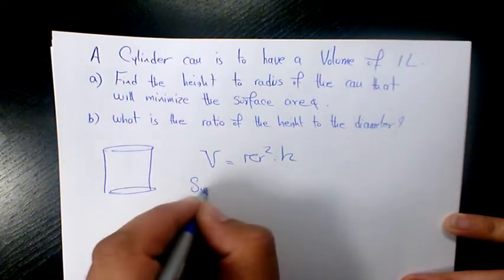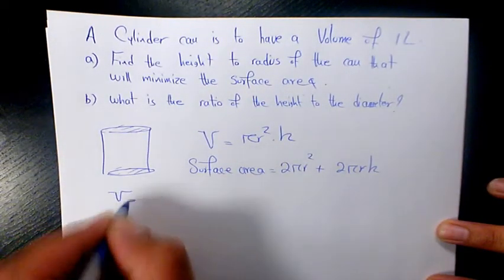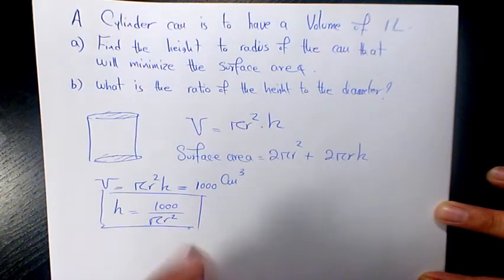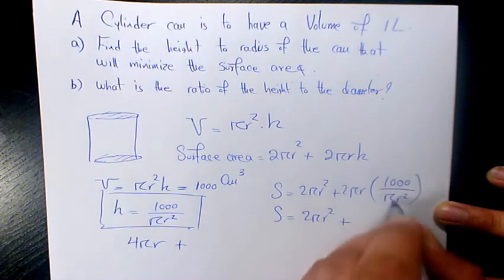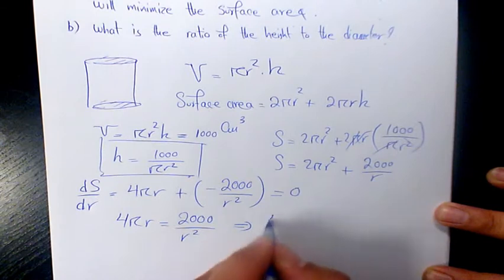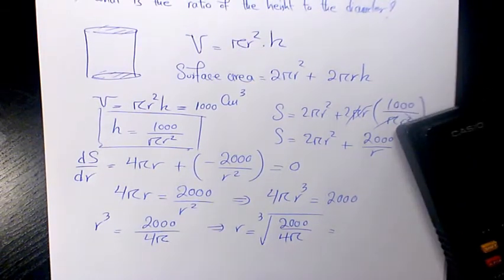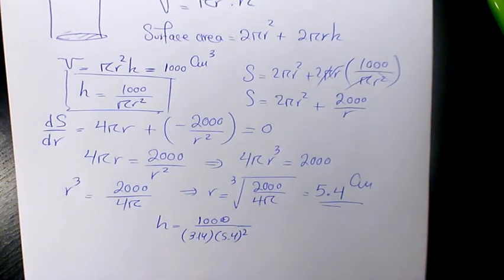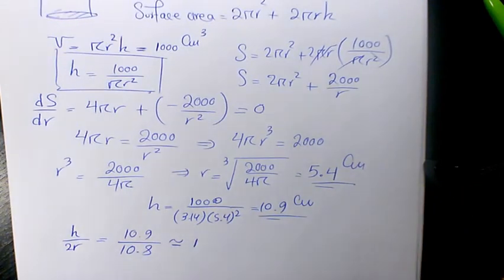Optimization, Minimizing Can Surface Area